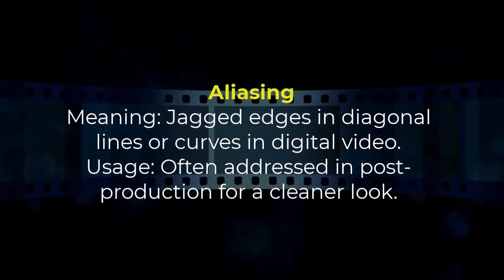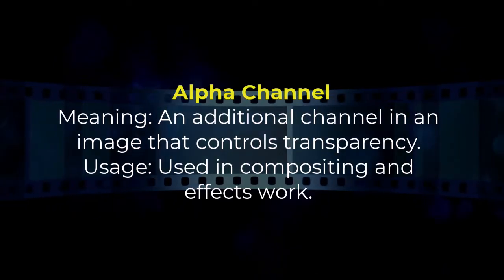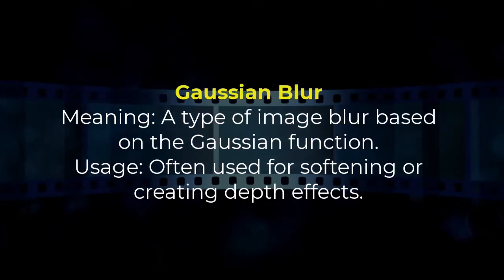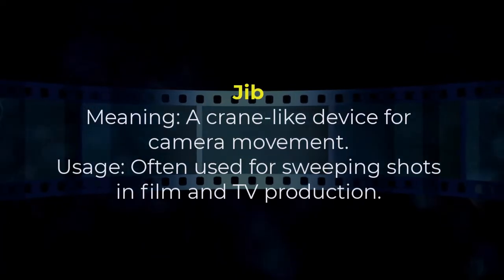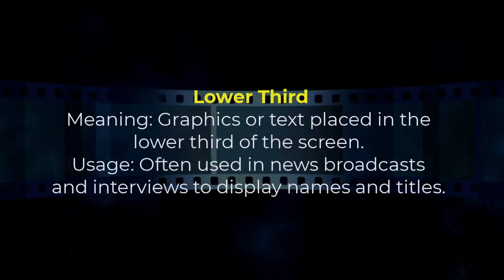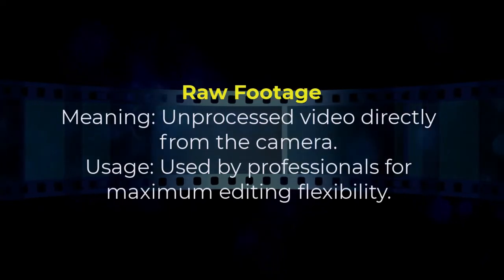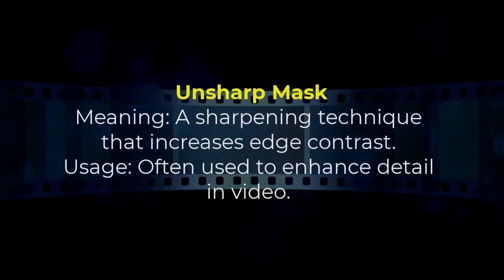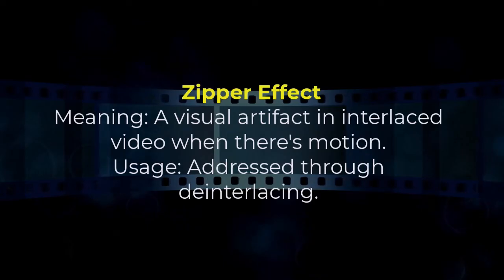100 Video Editing Terms for the Beginner Simply Explained : Even Pros Will Learn Something Useful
For beginners, understanding these video editing terms is an important part of the learning process. It provides a foundation for developing more advanced skills.

 Familiarity with these terms helps beginning editors sound more like experts and demonstrates their knowledge of the craft. This can be beneficial for career advancement and gaining credibility in the industry.

Understanding these terms also allows for better communication between editors, directors, and other team members involved in video production.

 It helps ensure everyone is on the same page and can discuss ideas and techniques effectively.